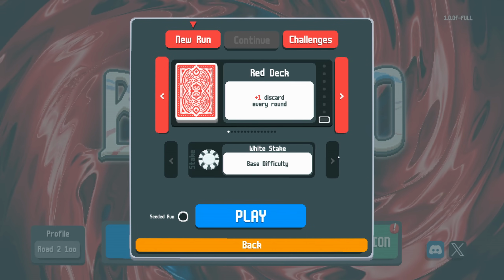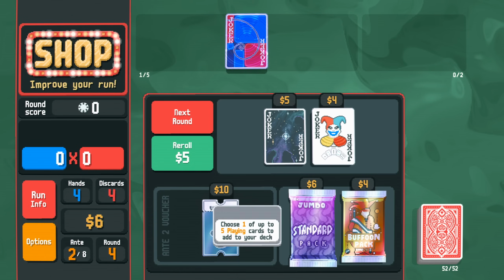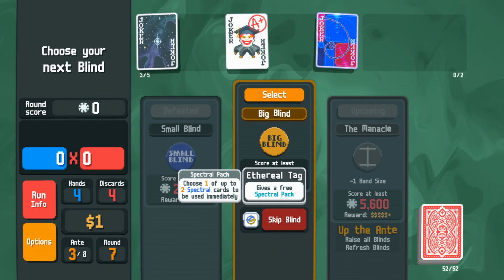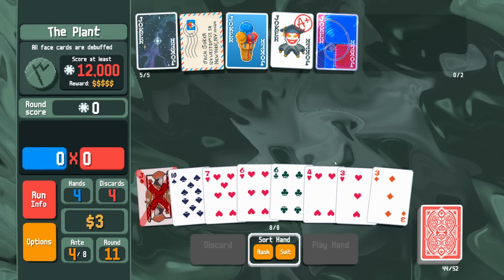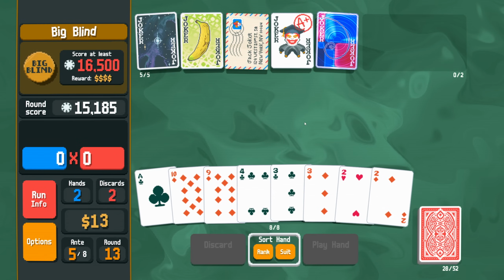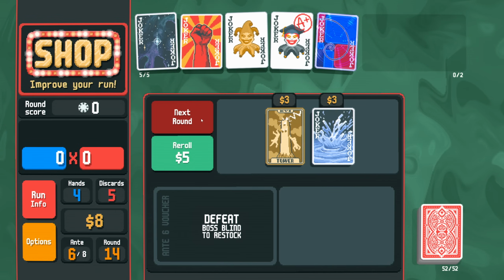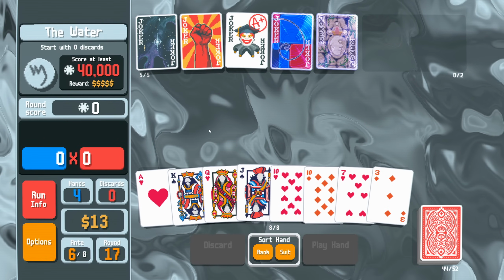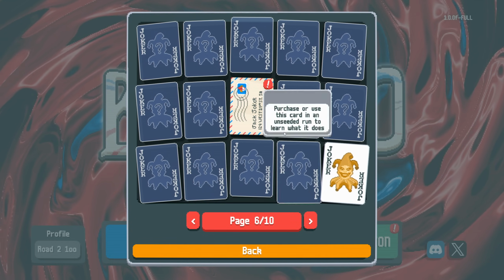Name a More Iconic Duo I'll Wait | Balatro RoadTo100%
00:00 Run 1